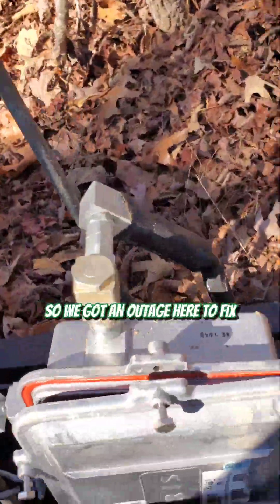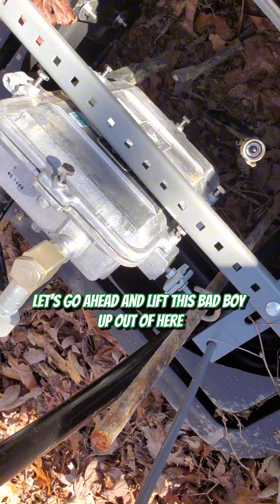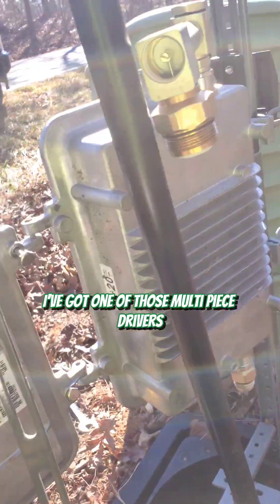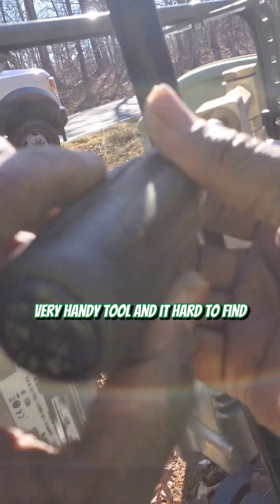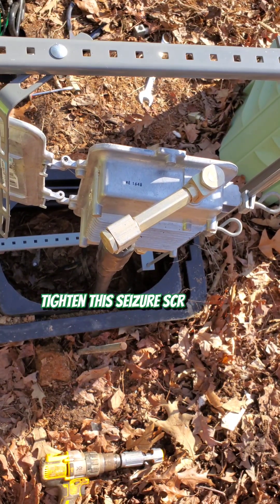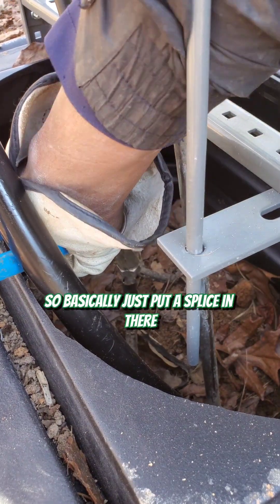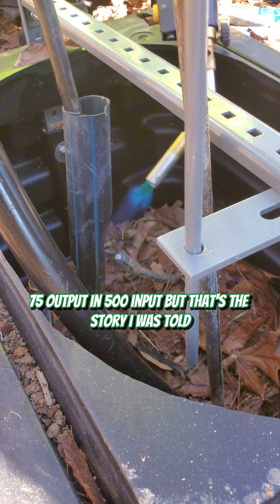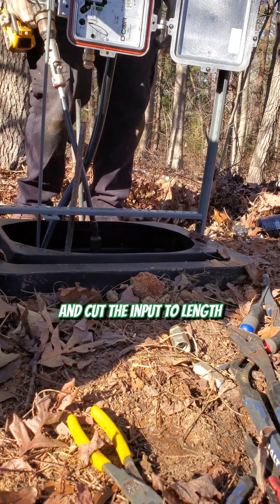Line extender rebuild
The Brothaman shows how he rebuilt a line extender in order to fix an outage..